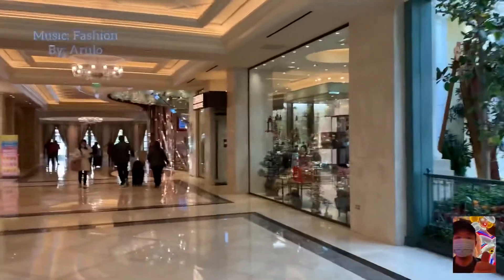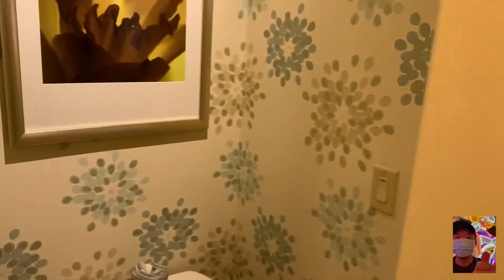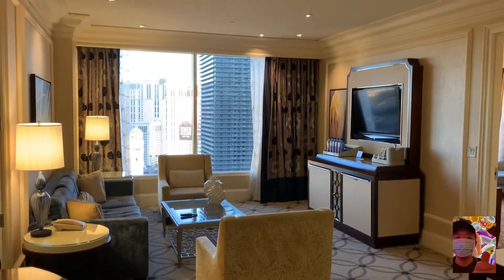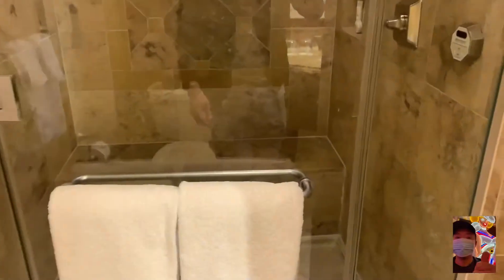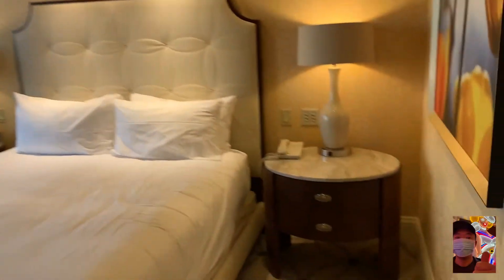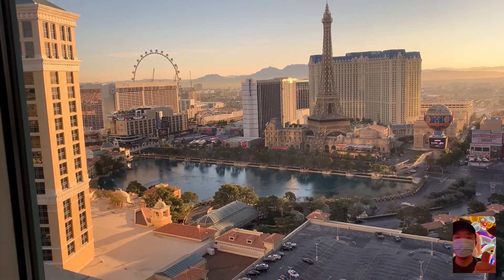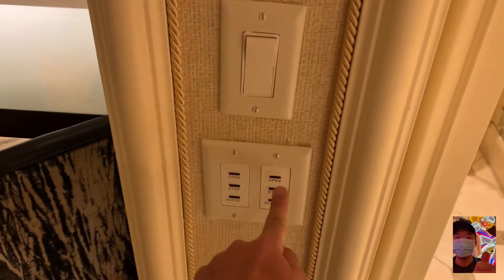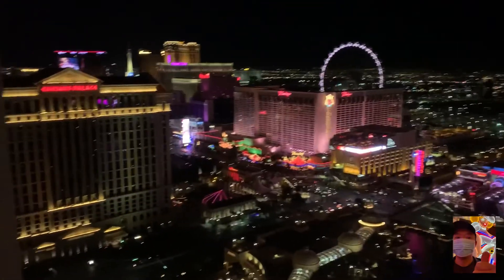Bellagio Fountain View Suite vs Spa Tower Strip View Suite | Resort Room Tour | In-N-Out Burger Vlog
Hello there! I’ve always wondered about the Spa Tower portion of the Bellagio Las Vegas, so here it is! Fountain View Suite vs. Strip View Suite. I’ll show you the differences between the two, and throw in some In-N-Out burger footage as a binder.

MySpace: I forgot my password. Sorry.

My videos may contain educational information and personal opinions, nonetheless, its purpose is entertainment only. Please view and use at your own risk.

All uploads are my intellectual property. You do not have permission to re-use any part of them without written consent.

By: Arulo

Thank you to the artists!

Upcoming: MGM Resorts, Mandalay Bay, Penthouse, Foundation Room, Strip View, Fireworks, Bellagio, Joel Robuchon, Picasso, Prime, Rivea, New York, New York, Casino, Las Vegas restaurants, Vegas hotel, rooms, eats, Park MGM, NoMad, Mirage, Luxor, ARIA, Cosmopolitan, Lago, Spago, Mayfair, Noodles, Blossom, Lemongrass, Catch, Javier’s, Bardot, Jean Georges, Carbone, Yellowtail, Emeril’s, Gallagher’s, America, Tom’s Urban, Crack Shack, Side Betty, Primrose, Bavette’s, Gonzales Gonzales, Sadelle’s, Circa, Venetian, Palace Station, Greenberg’s, Oyster Bar, Tailgate, Boathouse, Public House, Ri Ra, Nine Fine Irishmen, Eataly, Sirricos Pizza, House of Blues, Skyfall Lounge, Daylight, Hussong’s Cantina, 8 East, Chin Chin, Charcoal, Delano, Vdara, Petrossian Bar, Skyfall Lounge, Love